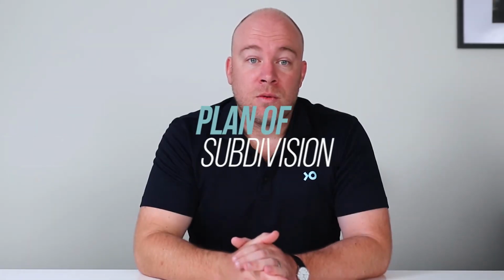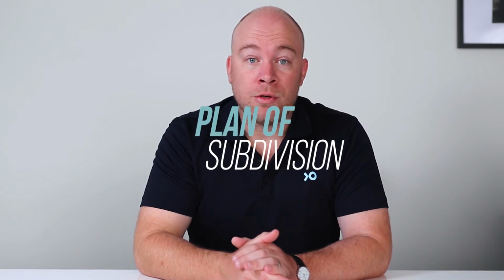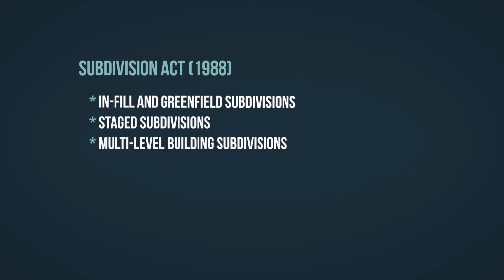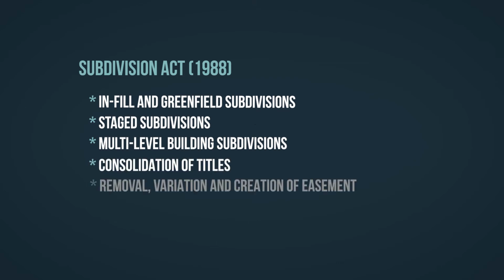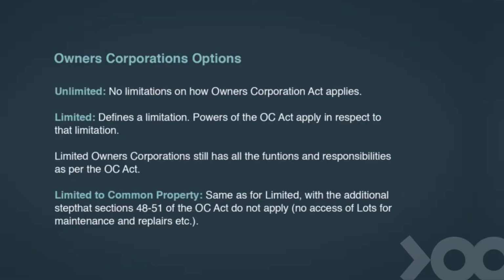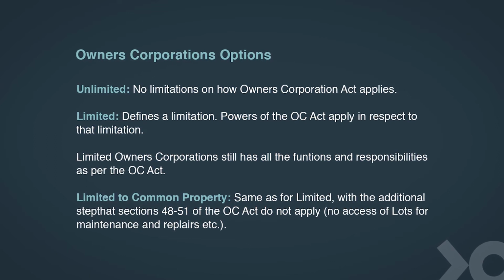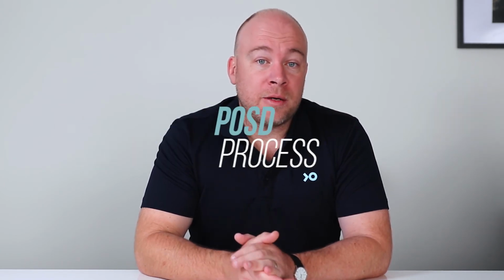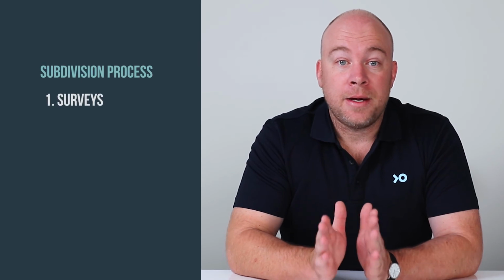Strata Plan vs Plan of Subdivision - Property Developer Explains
In this video, Pete clears up the confusion between strata plan vs plan of subdivision.

00:00 Introduction
00:44 Strata plan versus plan of subdivision
00:51 Strata plans explained
01:32 Plan of subdivision explained
02:12 Owners corporations options
03:28 Plan of the subdivision process
03:31 Plan of subdivision process recap
04:04 Wrapping up